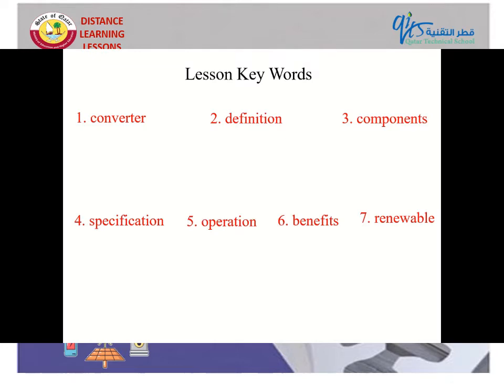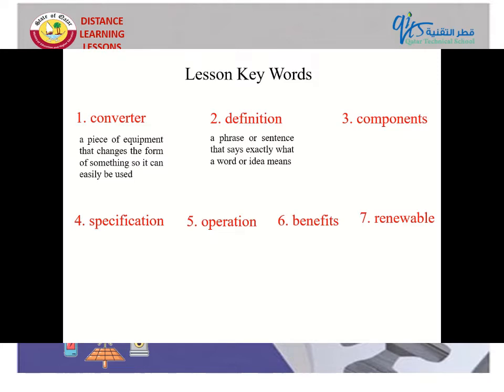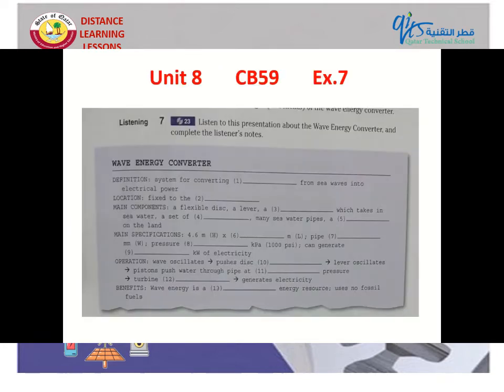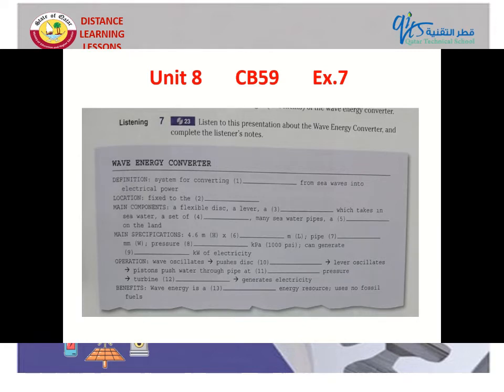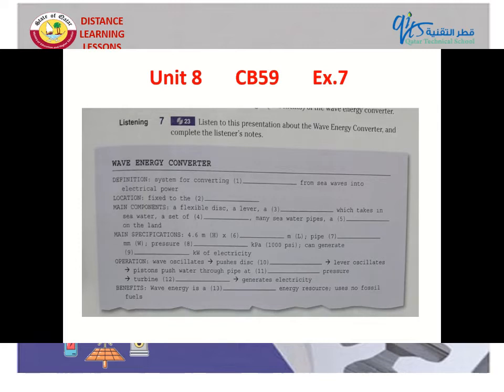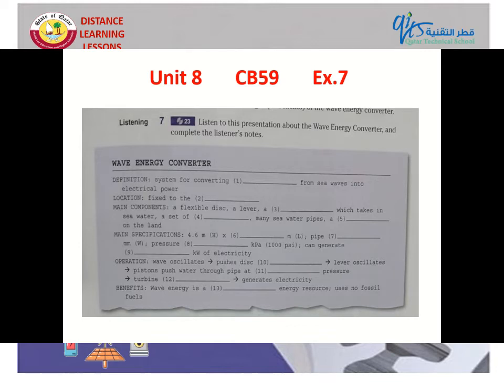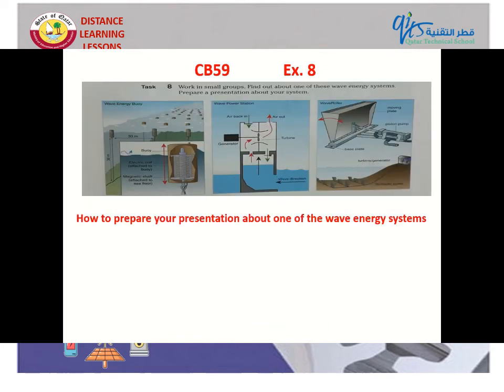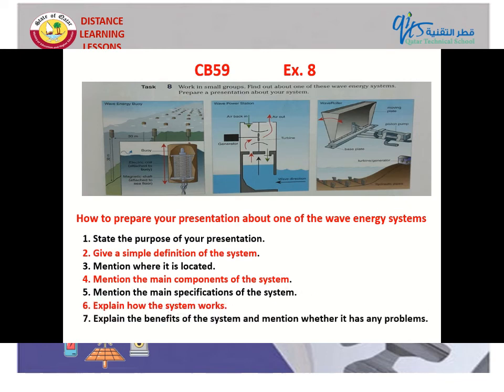026 Wave Power 2